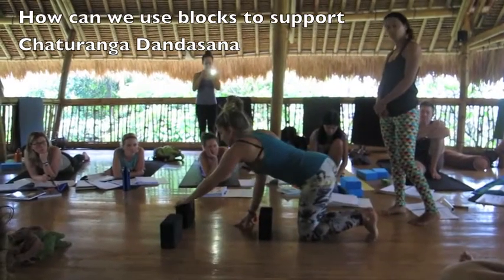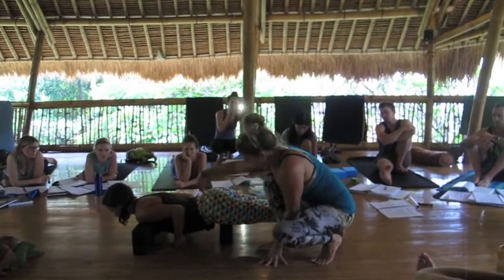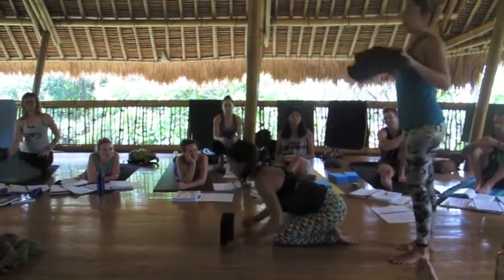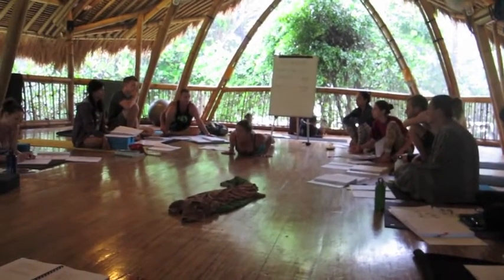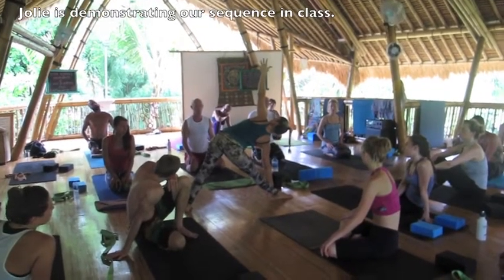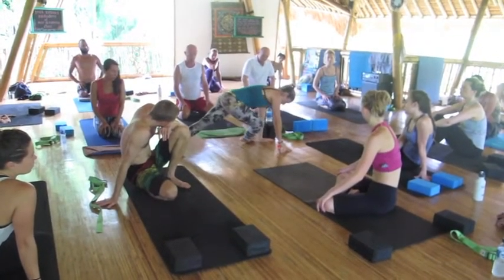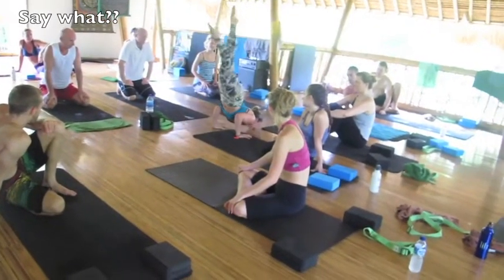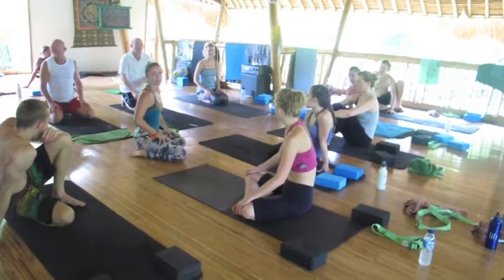Yoga Teacher Training (200h) with Jolie Manza at Power of Now Oasis, Sanur, Bali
These are glimpses from the first week of YTT in March 2015.